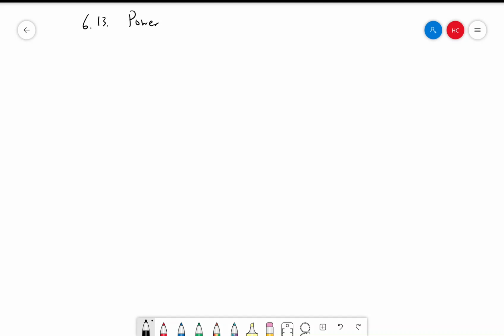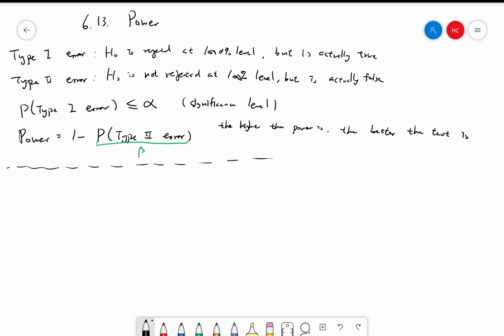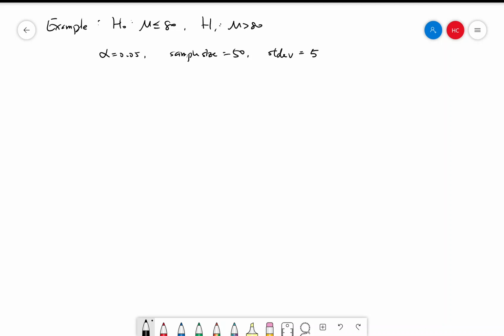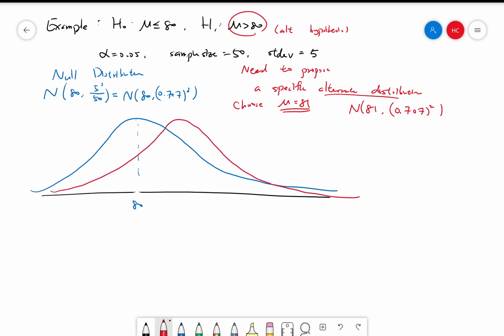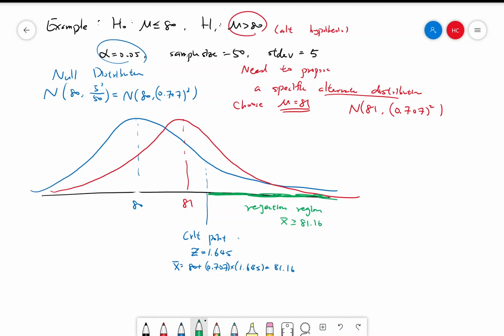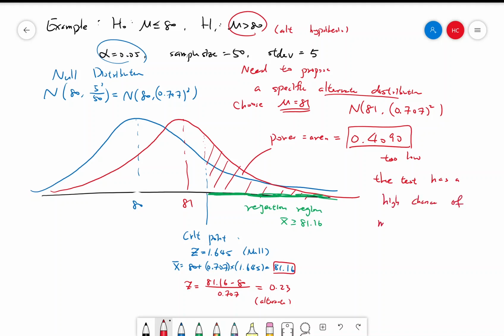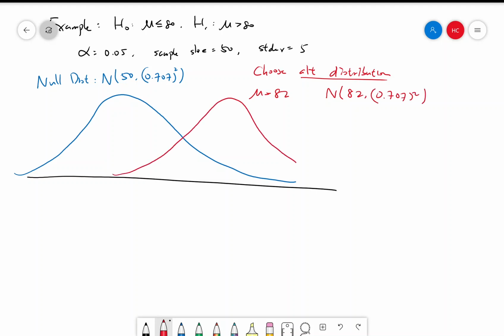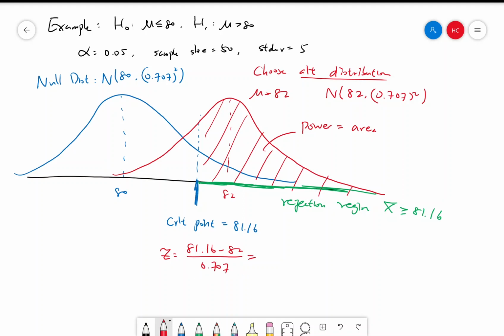Vanderbilt Math 2810 Section 6.13. Part 1